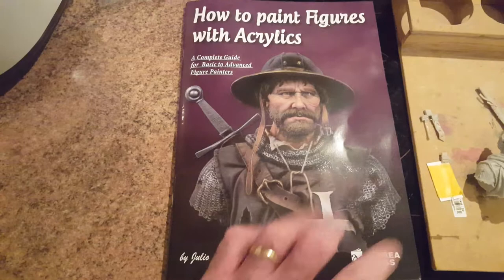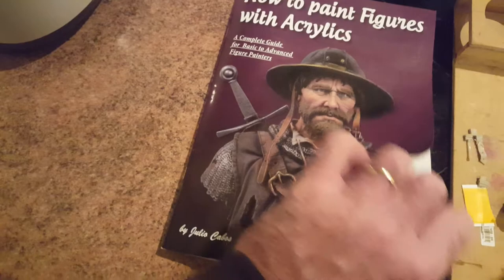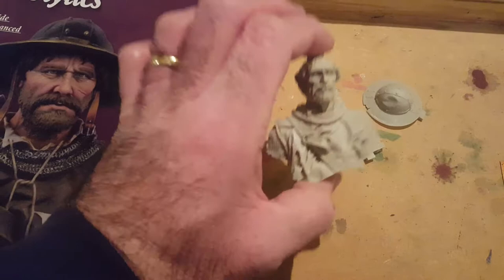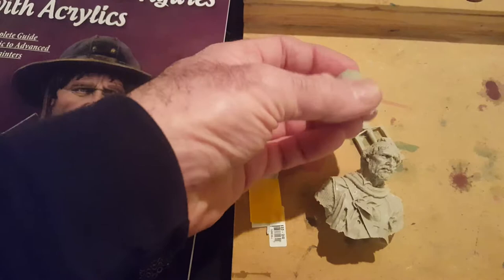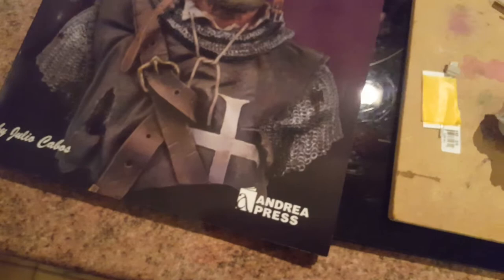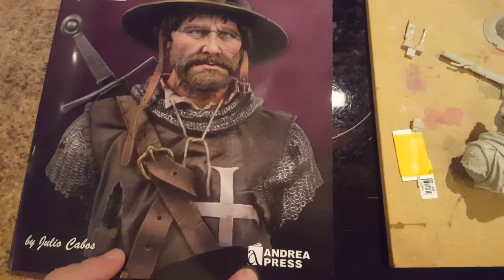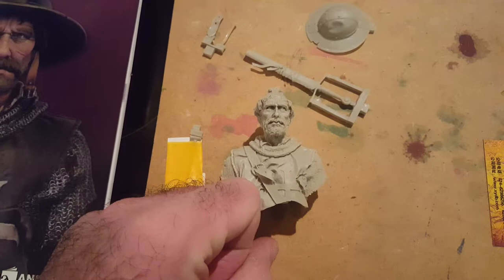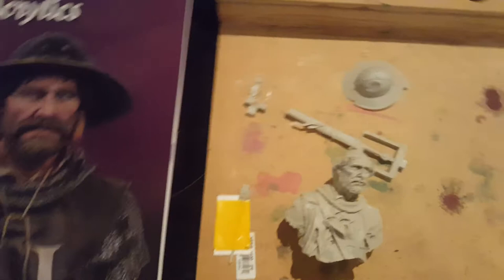Templar crusader 1/10 bust (first look)